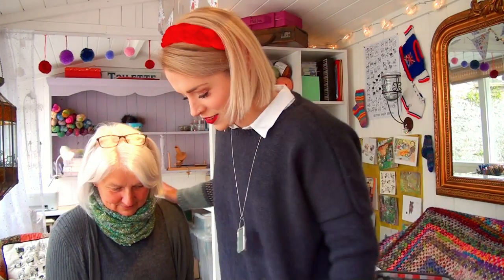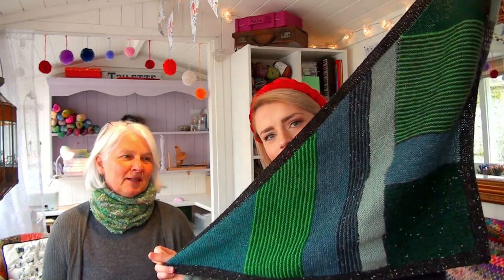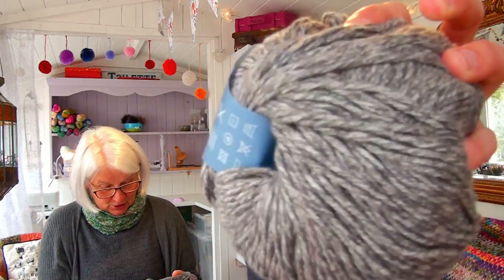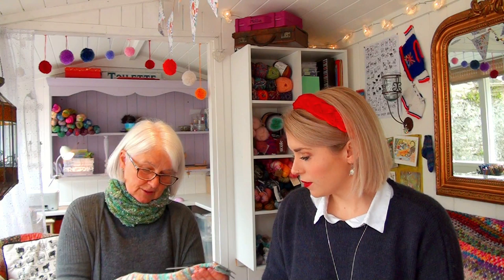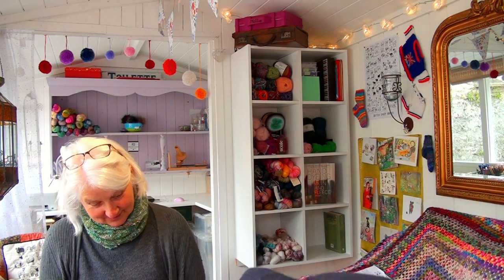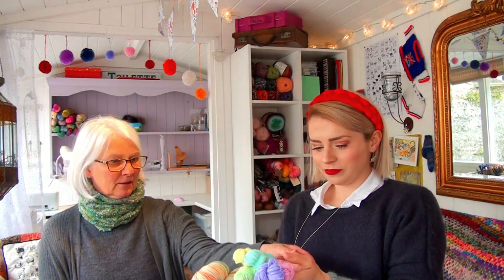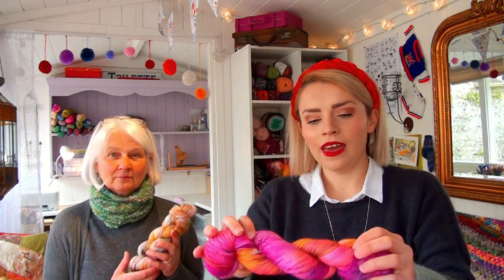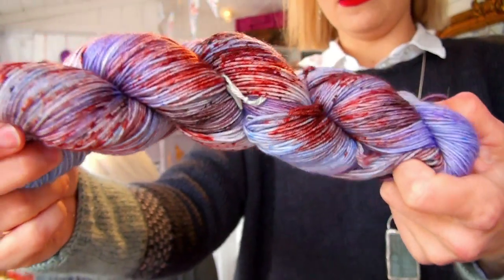Rosie's Knitting Shed - Episode 27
All details on the yarns and patterns I use are all up to date on my Ravelry account.

WIPS